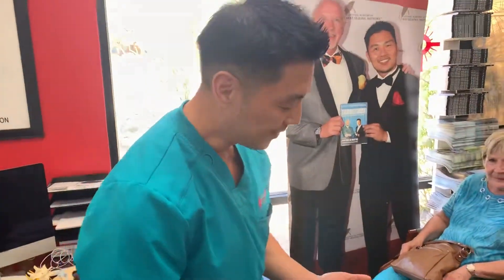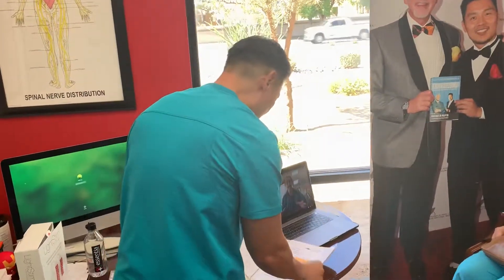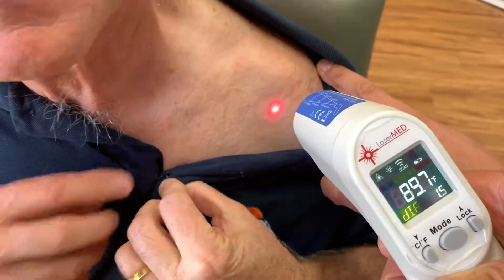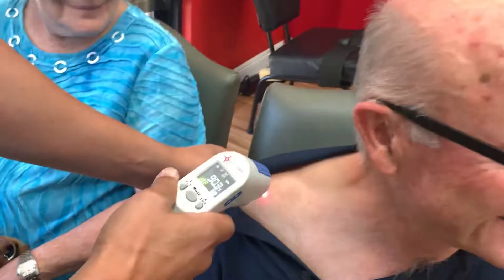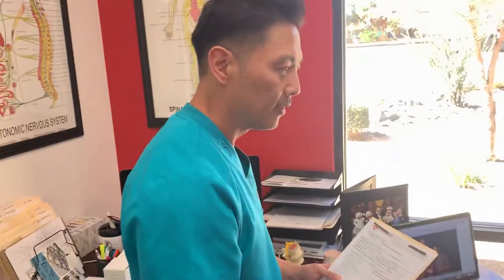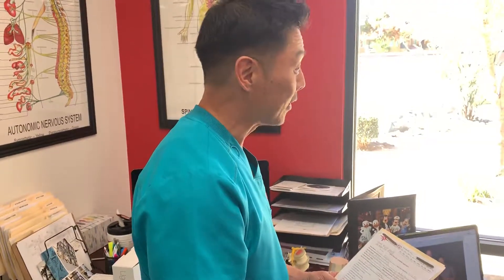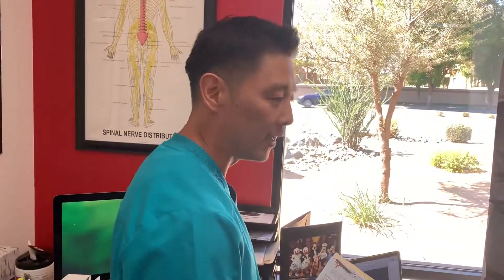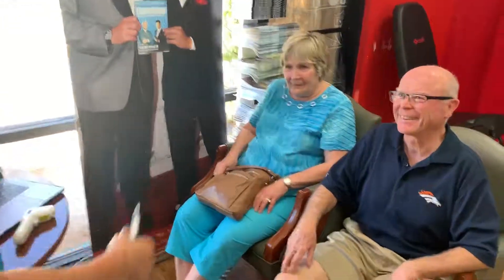Shoulder pain & motion better 3 months after laser Cell Signaling Wharton’s jelly Palm Desert